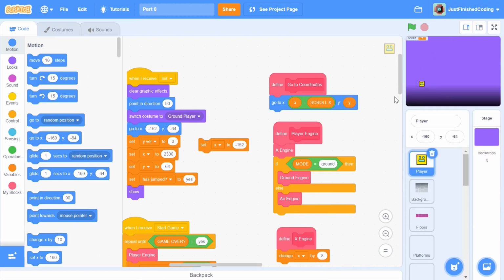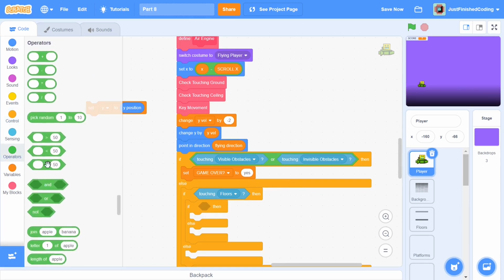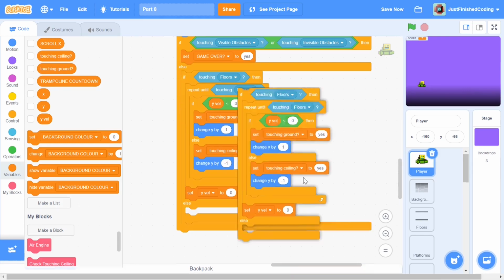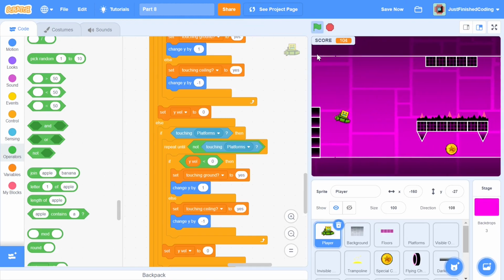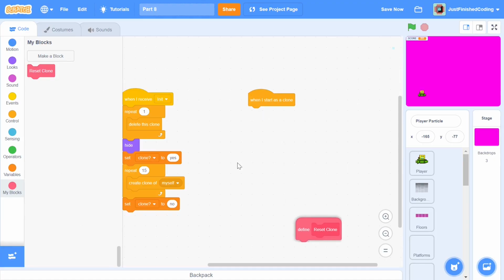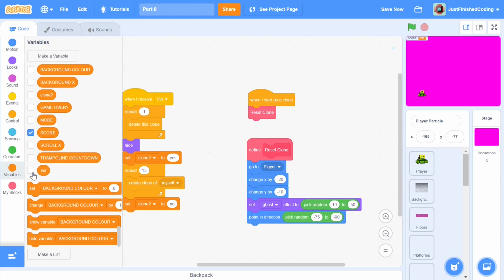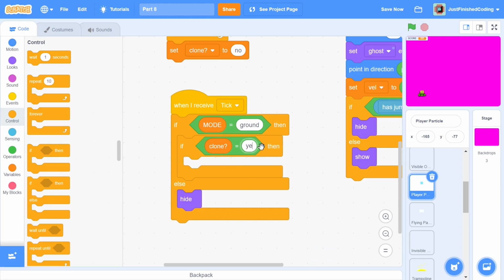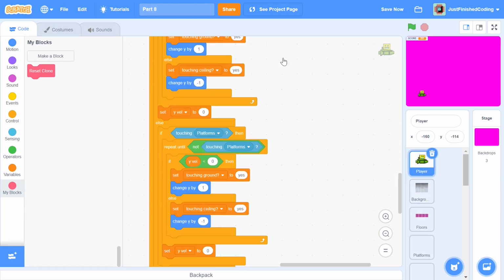How to make Geometry Dash in Scratch - Part 8 | Just Finished Coding!